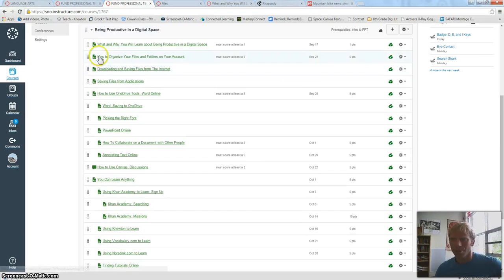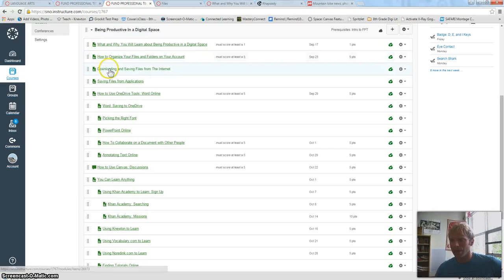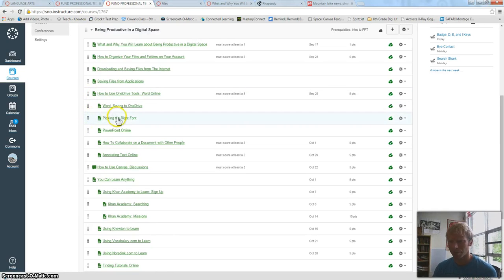What and Why You Will Learn about Being Productive in a Digital Space